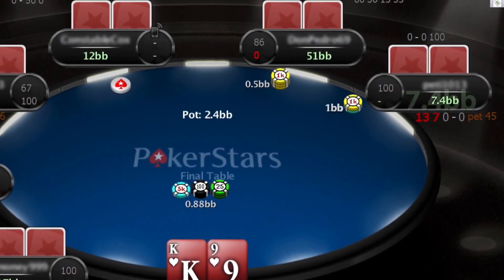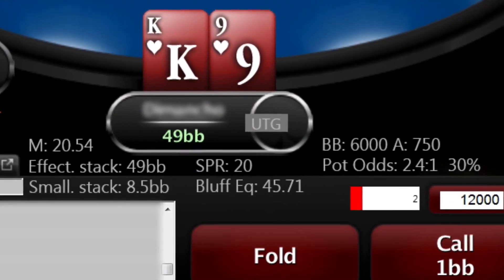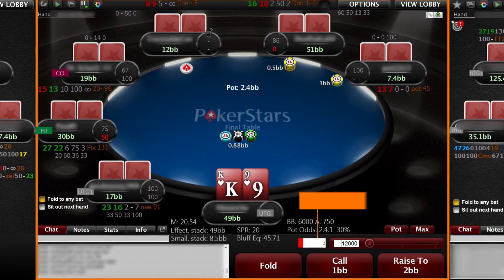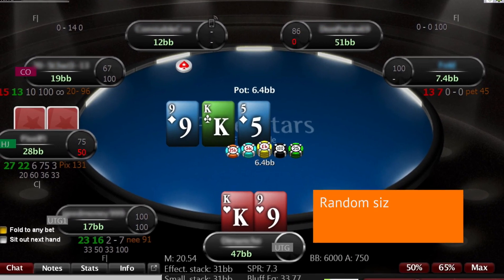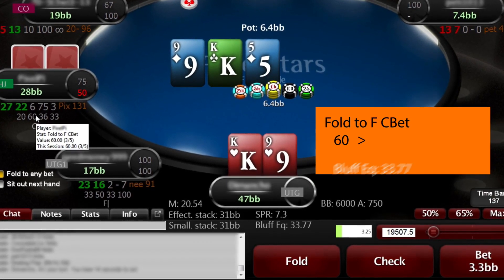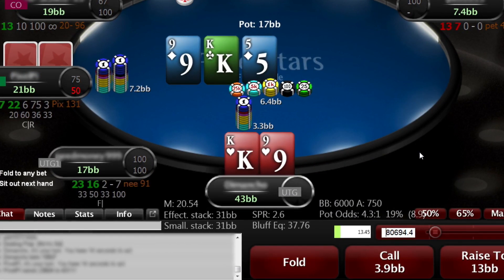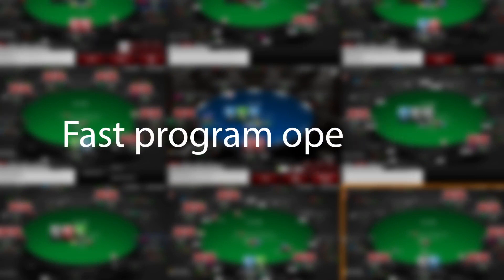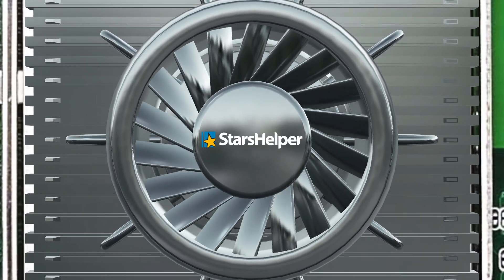StarsHelper additional software for PokerStars